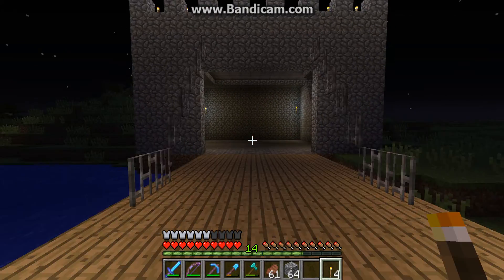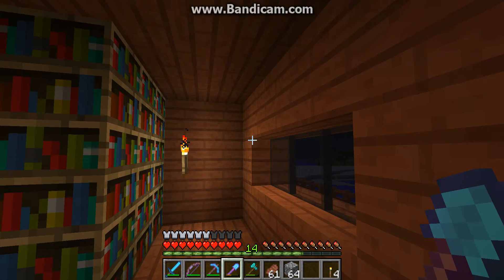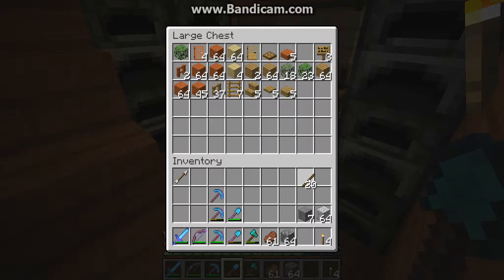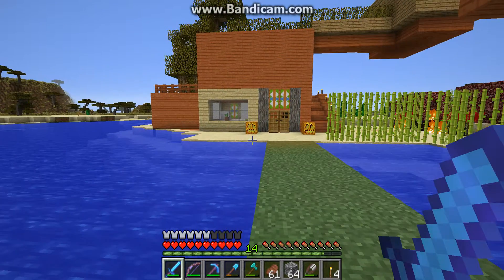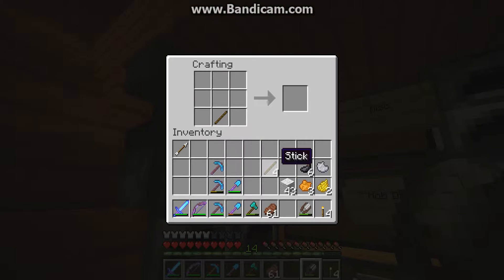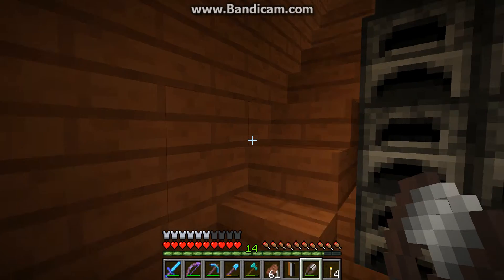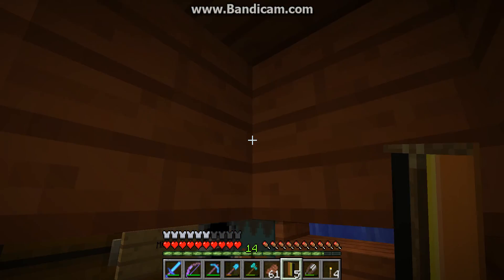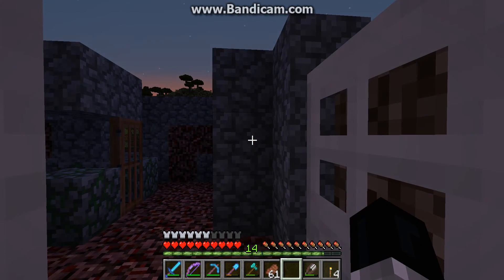Minecraft Survival Ep.29: Castle Tour